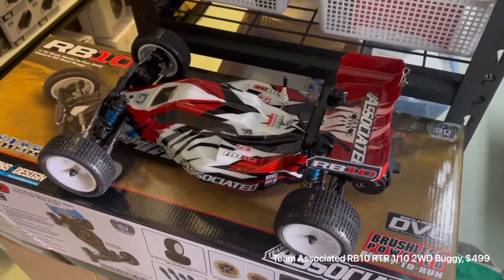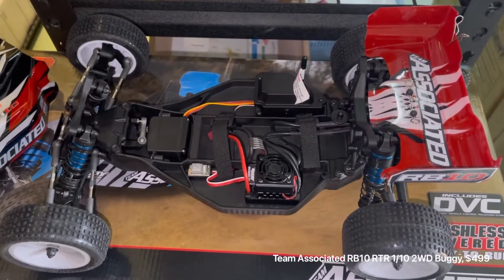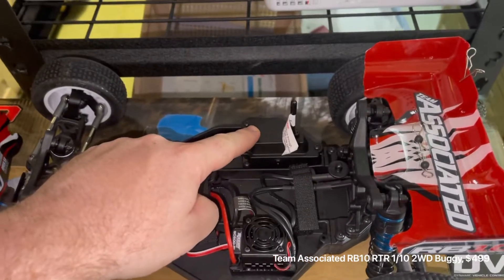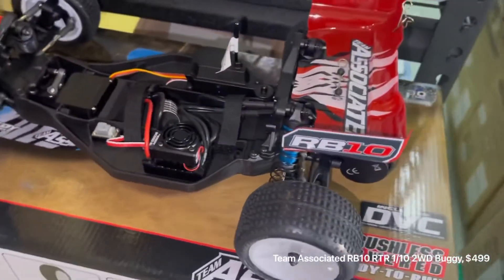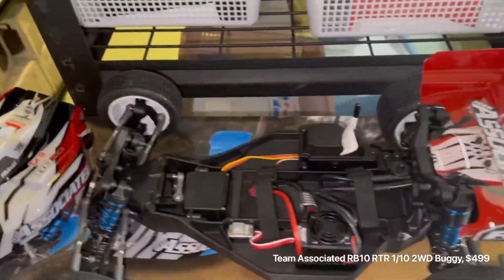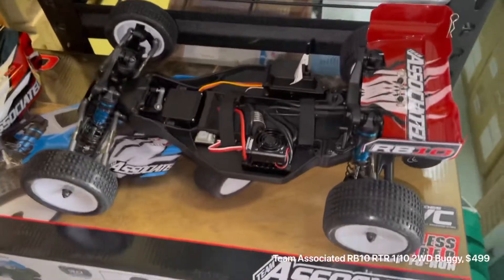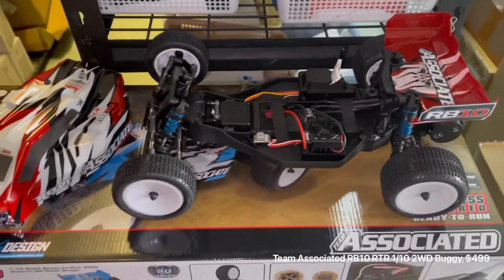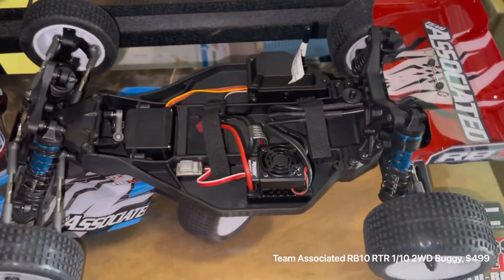Team Associated RB10 RTR 1/10 2WD Buggy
Team Associated RB10 RTR 1/10 2WD Buggy now available at Campbelltown hobbies.

1:10 scale 2WD off road buggy racing--the pinnacle of RC car racing. Since the introduction of the RC10 in 1984, the Team Associated RC10 buggy platform has won 13 of the 18 I.F.M.A.R. World Championships contested since the class began. You now have the chance to drive a buggy derived from this race-winning heritage with the beginner-friendly, yet capable and powerful RB10.

The RB10 Electric Off-road Buggy was engineered using Team Associated's vast knowledge and success in the 1:10 scale 2WD racing category. Featuring a water-resistant, high-power Reedy brushless speed control, 3300kV brushless motor, a 2.4GHz 2-channel radio system, as well as our DVC (Dynamic Vehicle Control) receiver unit with built-in adjustable digital gyro. Add to that a Reedy metal-gear, digital high-torque servo, and a water-resistant enclosed receiver box. All of this packaged together in an outstanding factory-finished off-road buggy body with wing. And to keep you sticking to the terrain, the RB10 will keep you accelerating and cornering with the included aggressive off-road treaded tires and lightweight 12mm hex wheels.

The RB10 will perform on most surfaces you throw it at, from asphalt to dirt as well as any prepared track surfaces. This buggy makes for a great basher and a good platform to try your skills out on the track.

Due to ongoing R&D, photos may not match final vehicle. Vehicle shown on these pages equipped with items NOT included in #90031, #90032: Reedy battery.
Features
2.4GHz 2-channel radio with a DVC (Dynamic Vehicle Control) receiver featuring a built-in adjustable gyro
High-torque, metal-gear Reedy servo with spring-style servo saver
Powerful Reedy 3300kV brushless motor
Water-resistant, high-power Reedy brushless speed control with T-plug connector and LiPo low voltage cutoff
Water-resistant, enclosed receiver box
Factory-finished off-road buggy body and wing, with two color schemes to choose from (blue and red)
Off-road buggy race car-inspired dish wheels
High-grip, off-road tires with aggressive tread pattern
Aluminum 12mm big bore coil-over shock absorbers
Durable and lightweight aluminum top shaft
Low center-of-gravity molded composite chassis with hook-and-loop battery straps that accommodate both NiMH and 2S and 3S LiPo battery packs
Rear CVA driveshafts for more durability
2.6:1 ratio gearbox with heavy-duty sealed gear differential and extremely adjustable slipper clutch
Rugged steel turnbuckles for adjustable camber and front toe-in
Adjustable suspension geometry
Vertical ball ends for roll center adjustments, front and rear
Metric hardware throughout

6-cell NiMH or 2-3S LiPo battery with High Current T-Plug
Charger for battery used
Four (4) AA batteries